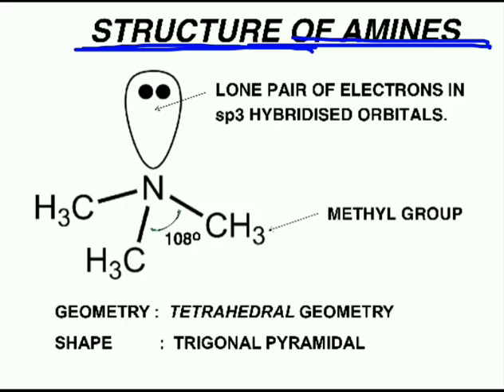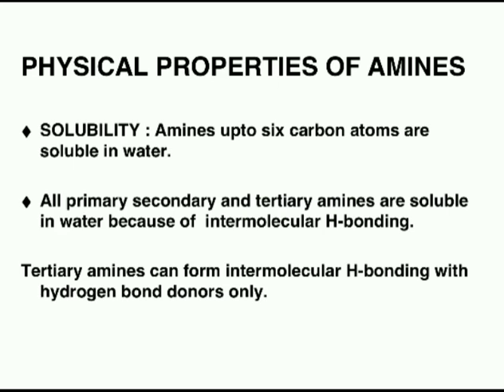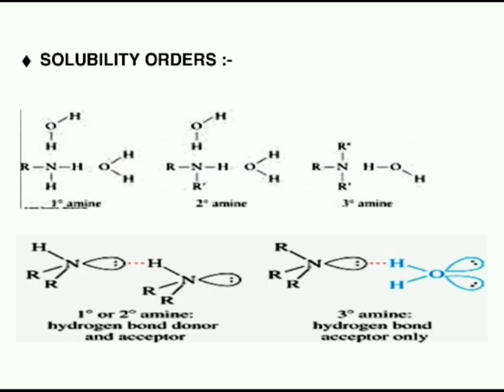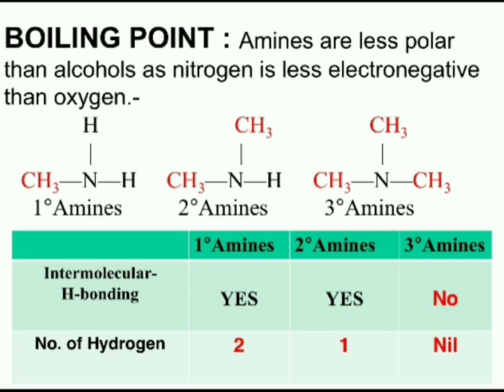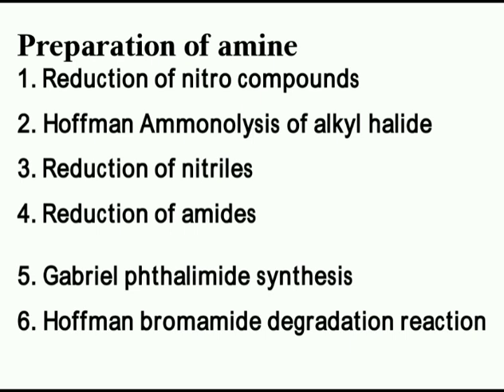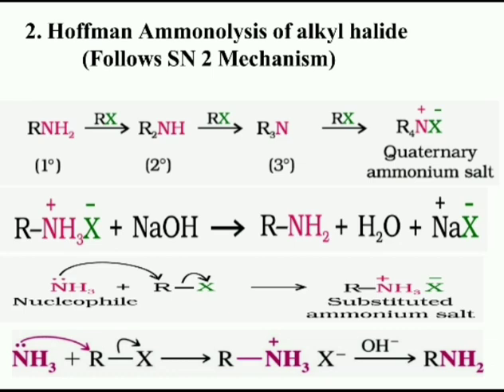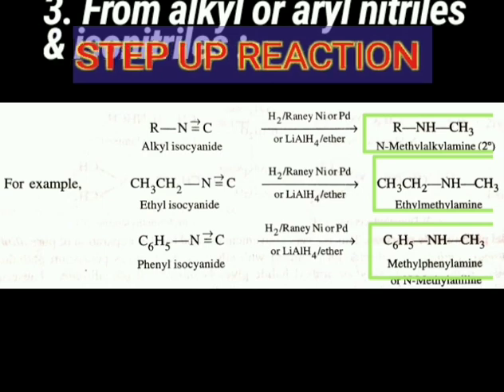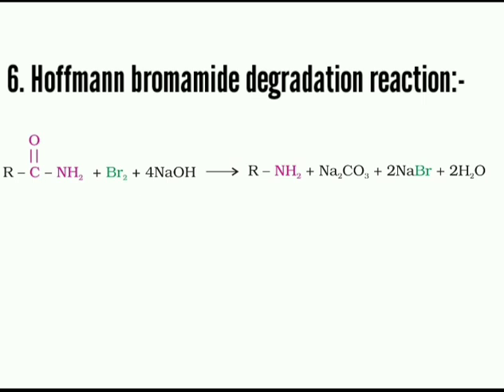CLASS XII CHEMISTRY UNIT 13 AMINES PART 2.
Unit 13 Amines